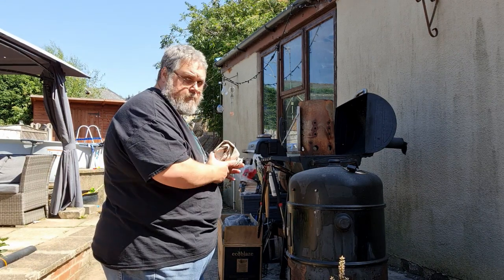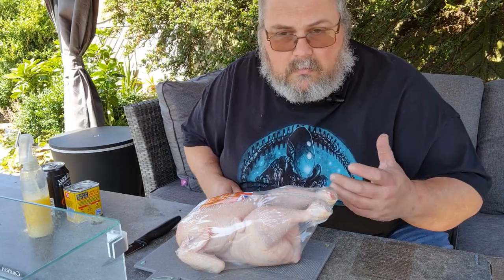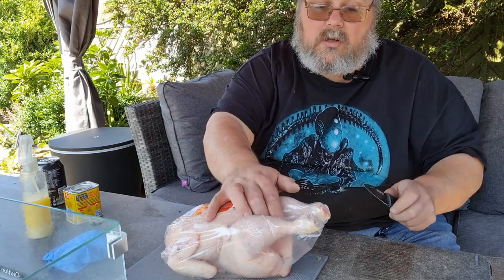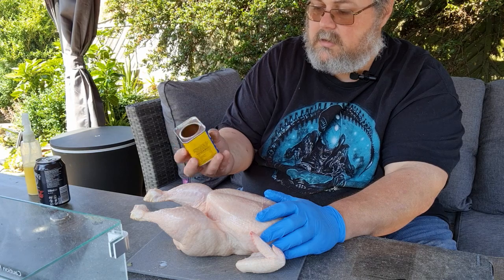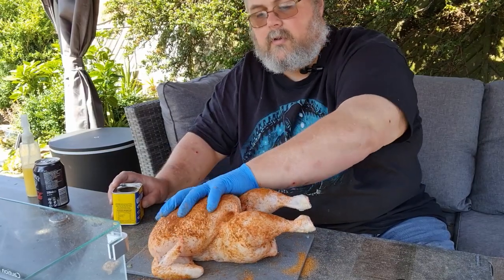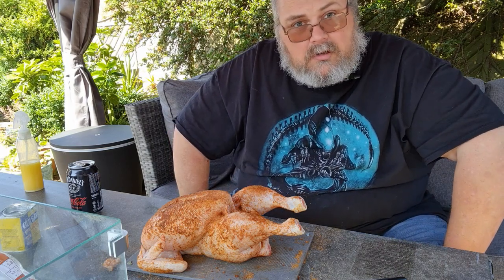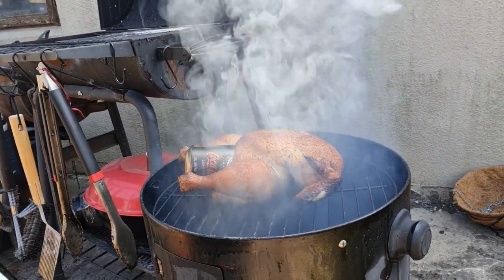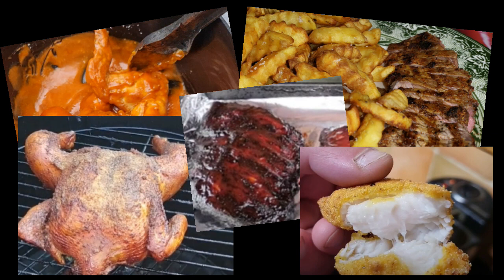Barbeque Smoked Beer Can (kindof?) Chicken and it ALL goes WRONG!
Today we go for a "beer can" chicken, actually using a pre-mixed Jack Daniels and Coke. It all goes wrong and I nearly didnt even post this video, but it all worked out in the end, and the family got fed!

If you would like to help out the channel with tools, supplies, or donations, you can find my BBQ wishlist